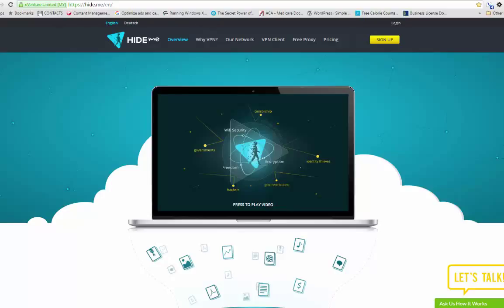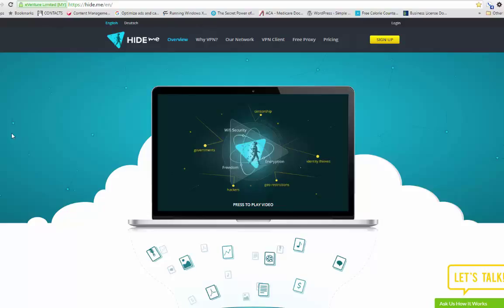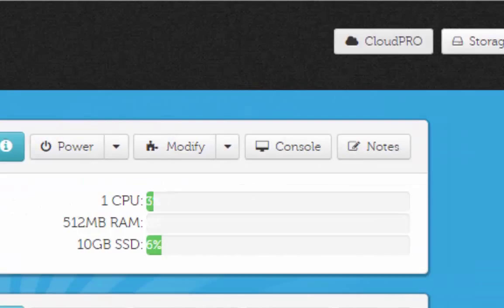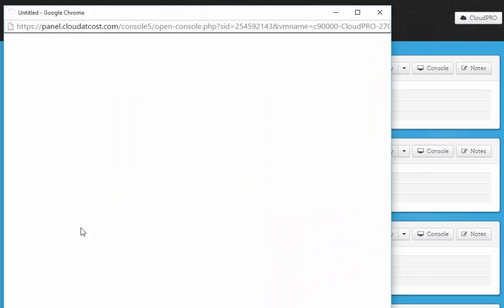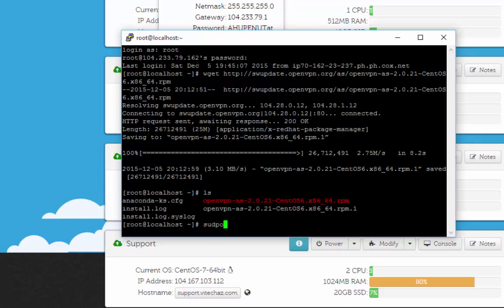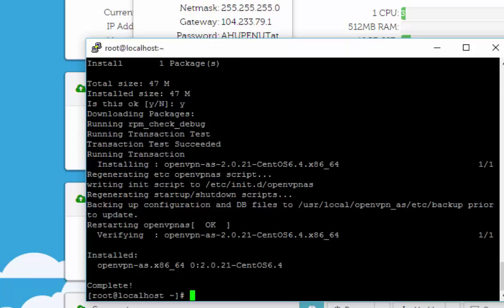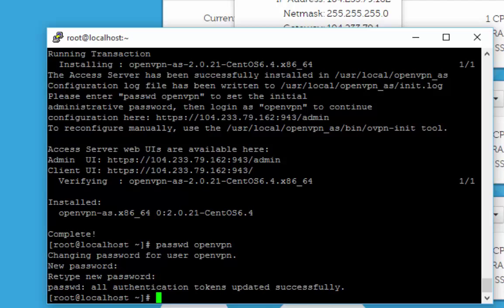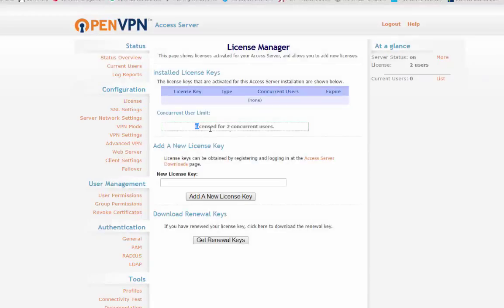How to Setup Private VPN for Home Users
How to install OpenVPN for encrypted network traffic. For Server - to - Client.

## Install OpenVPN on CentOS6
yum install openvpn-as-2.0.21-CentOS6.x86_64.rpm

Configure Password
passwd openvpn